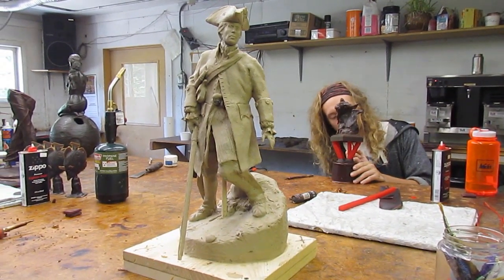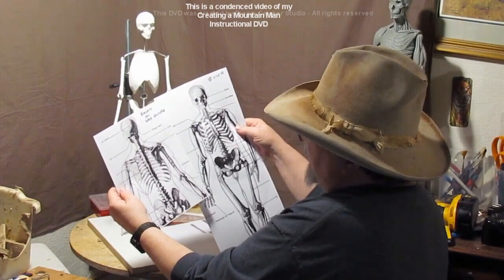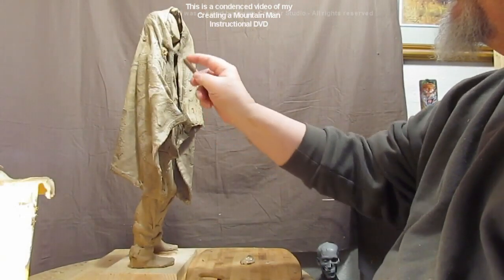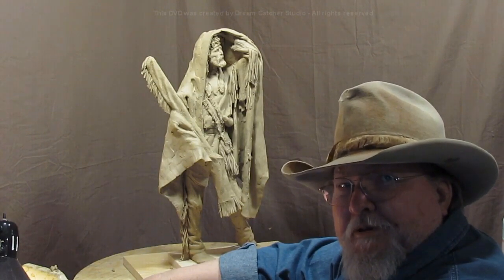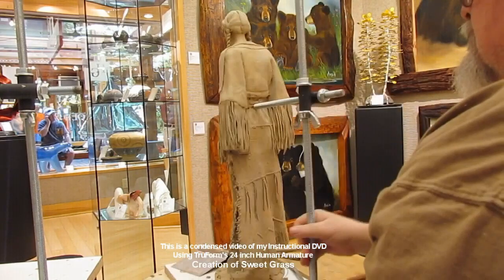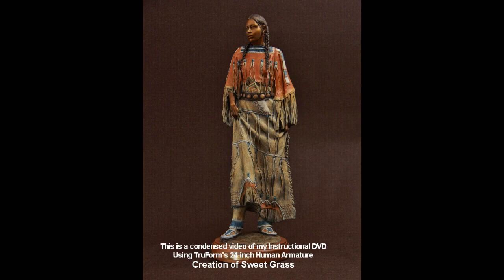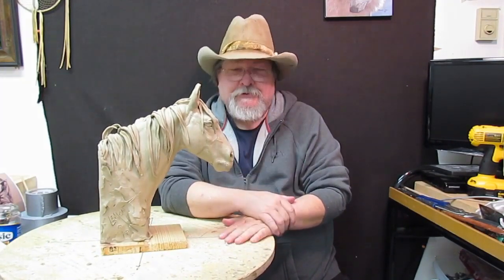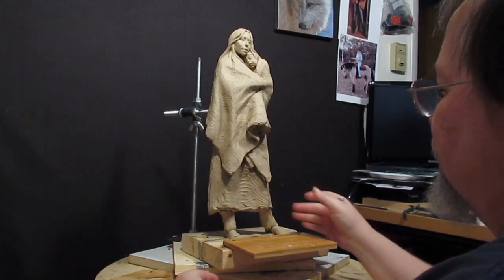Delivering Capt John Lovewells clay to the foundry